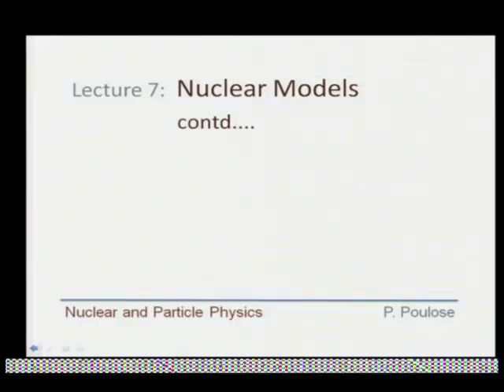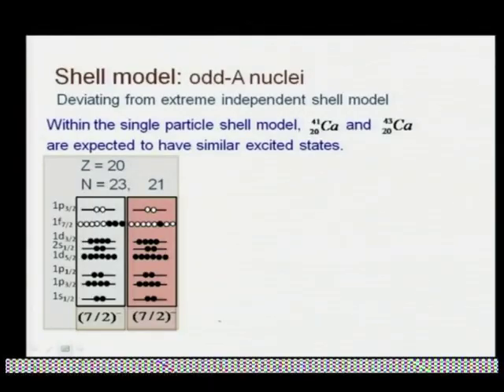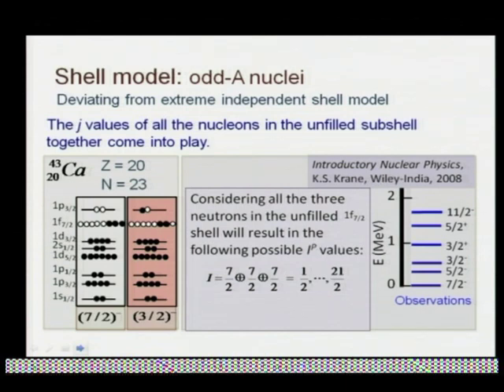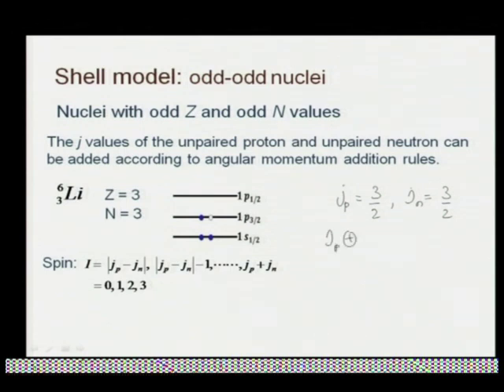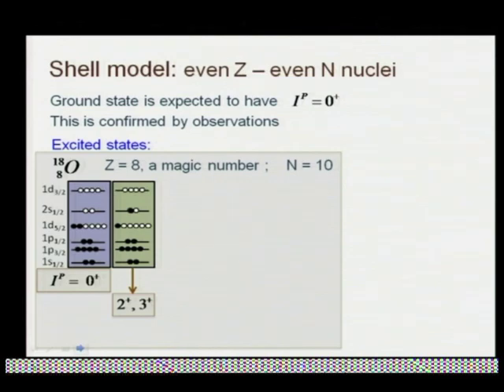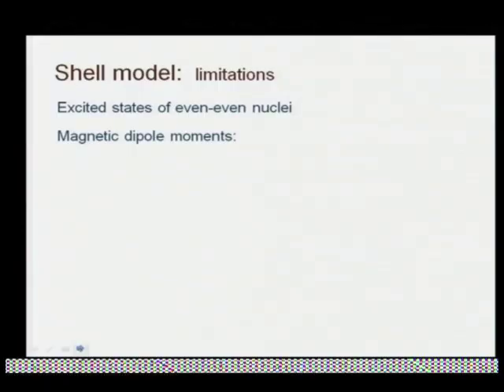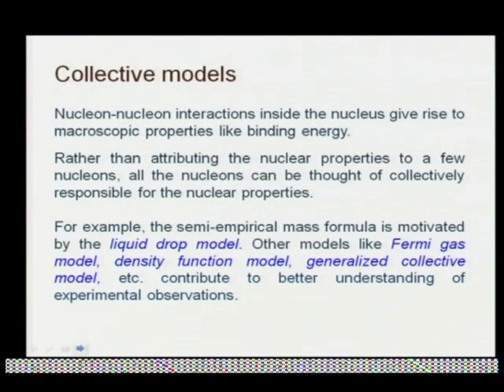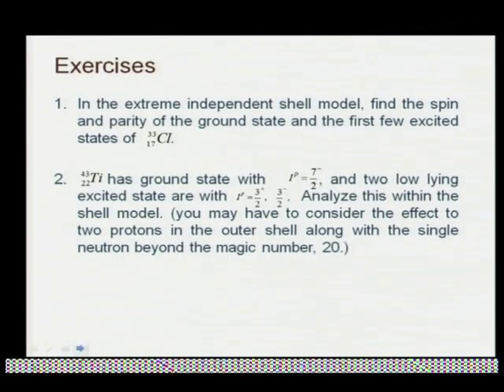Mod-03 Lec-07 Nuclear Models - II